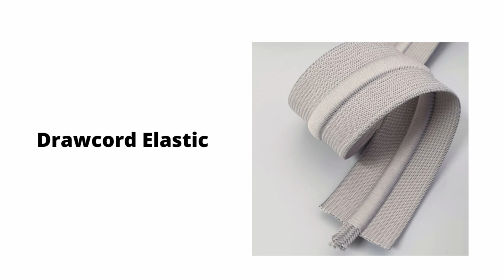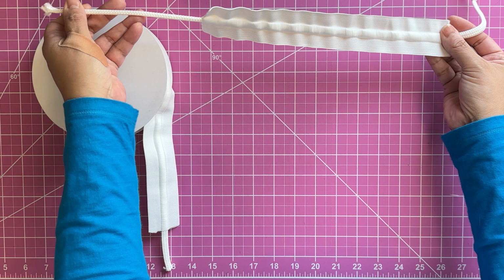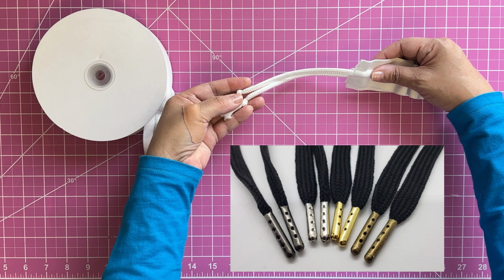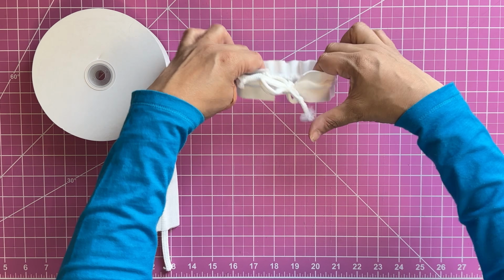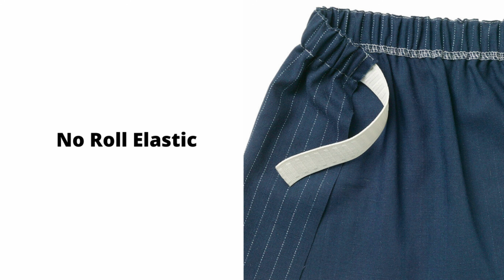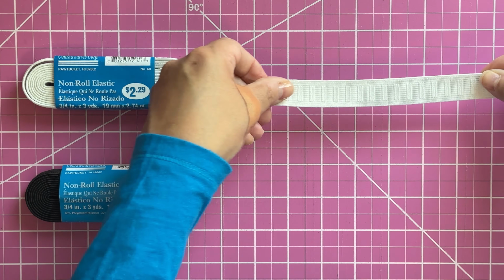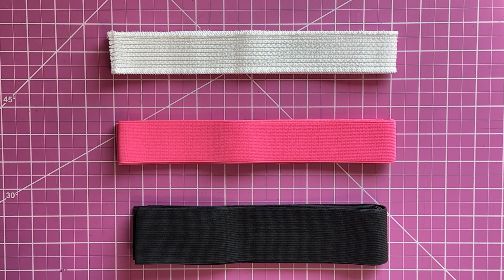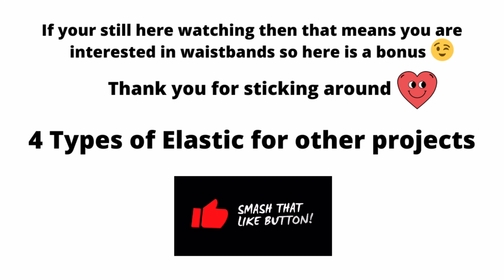9 Types of Waistband Elastic You Need to Know! Elastic 101 Masterclass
In this video i will show you 9 types of elastic for waistbands garments. for pants joggers, elastic waist trousers, pants, baggy pants, wide leg palazzo pants, short pants legging skirts cuffs 9 Types of Waistband Elastic You Need to Know! Elastic 101 Masterclass This is the masterclass for elastics for beginner friendly waistband casing

This channel is for beginners and advanced fashion designers who would love to learn more about draping, flat patternmaking, sewing tutorials, sewing tips and tricks corset tutorials and so much more.

Links to the Sewing supplies Used

MY SEWING SUPPLIES & EQUIPMENT:
Sewing Machine
Dritz Clear Ruler
Draping Tape
Clover Hem Gauge
Point Turner
Plastic Boning
Rigilene Boning For Corsets
Masking Tape For Modesty Panels
PTFE TAPE for covering your SPIRAL BONING
Steel Boning Cutter
Plastic Canva for Modesty Panels
Satin Cord Rattail for Corset loops
Spring Clamps
Fusible Fleece Interfacing (lightweight)
Fusible Fleece Interfacing (Medium weight)

FILMING EQUIPMENT:
CAMERA: Iphone 14 Pro Max
Canon T8i
IPAD: Apple Ipad Pro 12.9 inch
           Apple pencil (2nd Generation)
MICROPHONE: Deity v-Mic D4
SD CARD: Sandisk Extreme Pro
STORAGE DRIVE: Sandisk Expreme Portable SSD
FLASH DRIVE: Sandisk iXpand luxe (ITS FOR IPHONE, IPAD AND ANDROID)
SD CARD CAMERA READER: Apple Lighting (FOR IPHONE AND IPAD)
SD CARD CAMERA READER: Uni (FOR ANDROID)

SEWING BOOKS:
PATTERNMAKING BOOK
ANOTHER BOOK